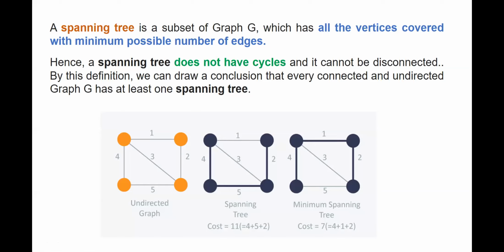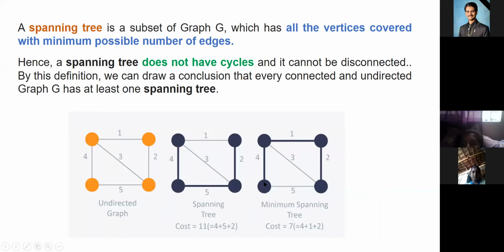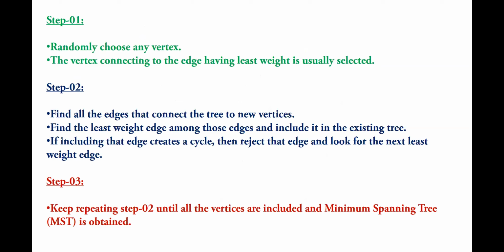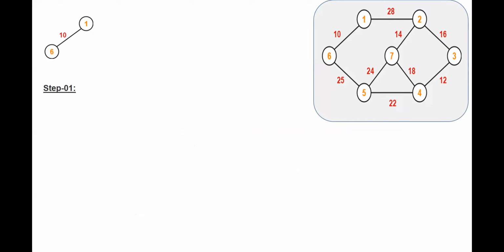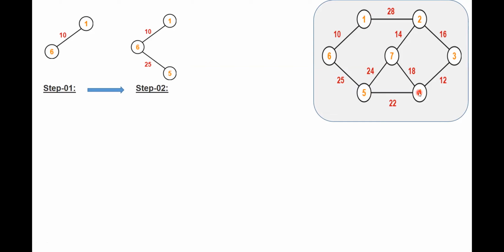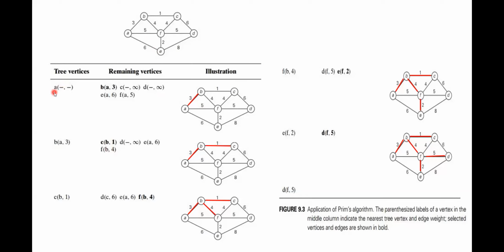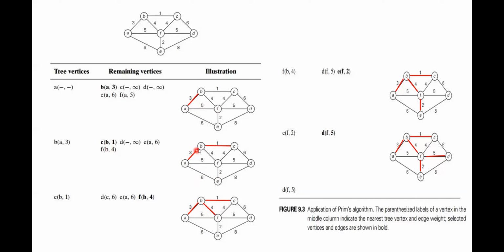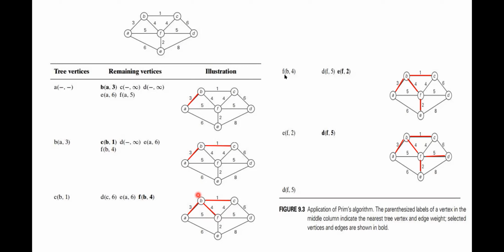PRIM'S ALGORITHM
Prim's Algorithm to create A MINIMUM COST SPANNING TREE by using GREEDY approach